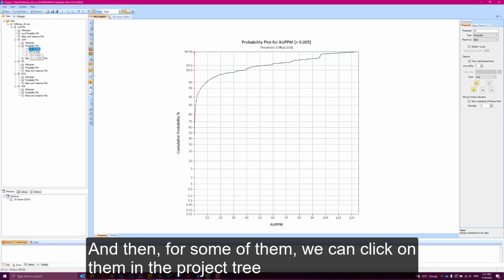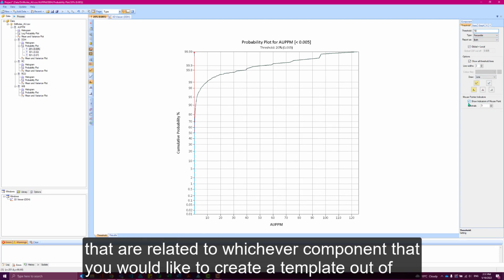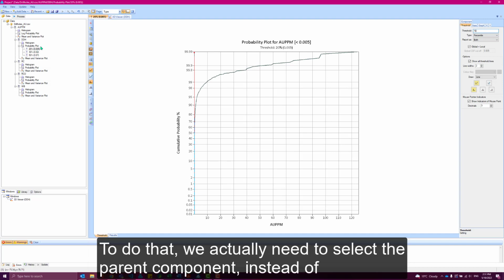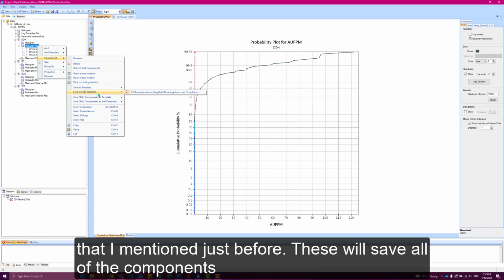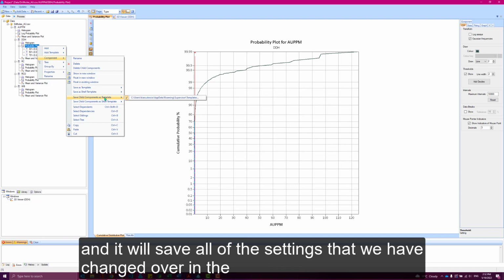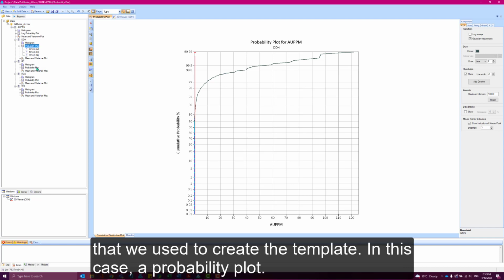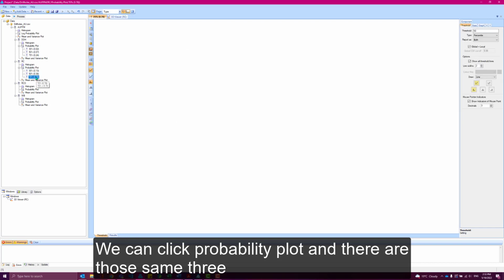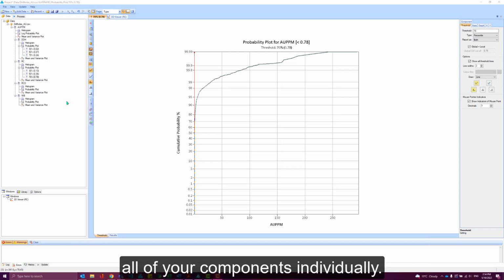TECH TIPS for SUPERVISOR: Manual Templates. Speaker: Kiara Alessio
In this Snowden Optiro technical tip video, Dr Kiara Alessio our Technical Writer, explains how to create and use manual templates. Templates can be used to quickly insert a set of components with pre-set properties.

Supervisor is a geostatistics tool for resource estimation professionals. This software was built by Geologists for Geologists - it helps solve practical geological issues in the shortest possible time. The aim of our videos is to pass on the useful technical tips and advice that our consultants have gained over their years of working in the mining industry.

Technical Tips from our consultants to you - your mentors in a video. Snowden Optiro - Mining Advisory Consulting, Software and Training. Providing advice, consulting, training and innovative software solutions to mining and exploration companies, their advisors and investors.